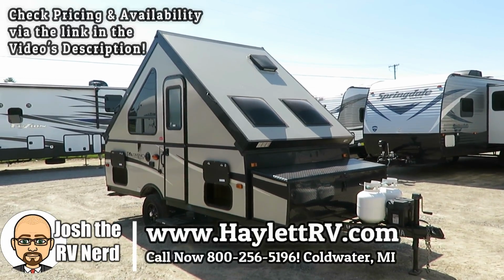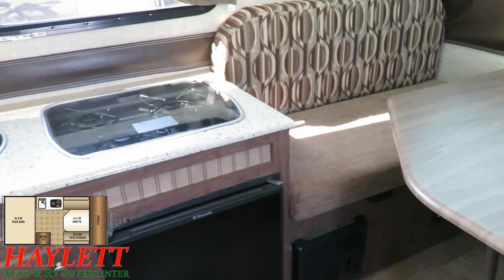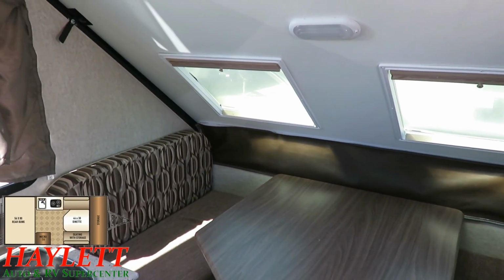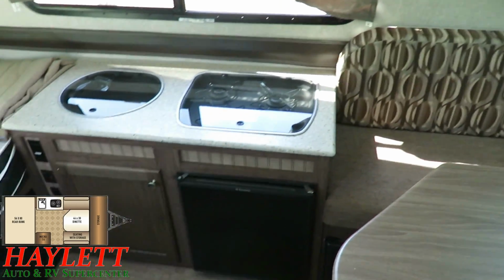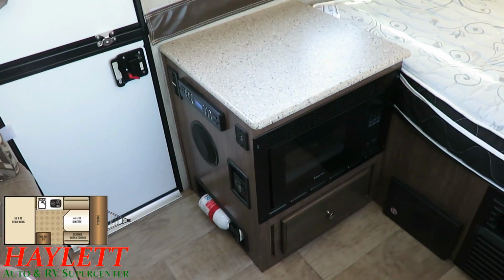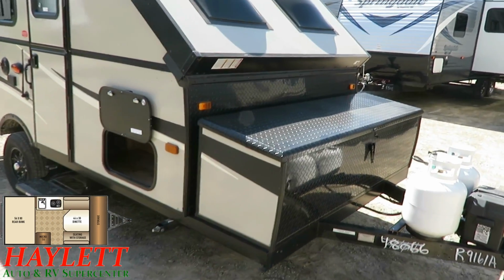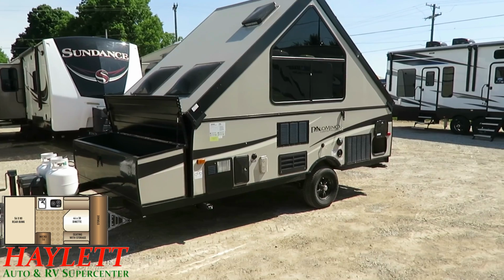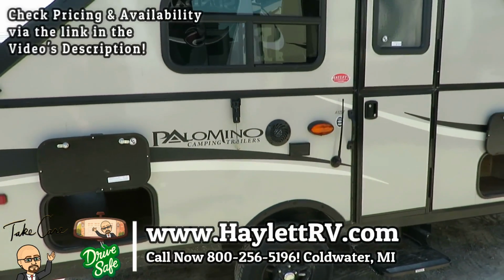(Sold) 2017 Palomino A12ST A Frame Hardside Popup Folding Camper with Front Storage Trunk